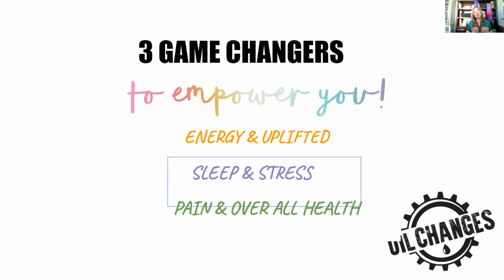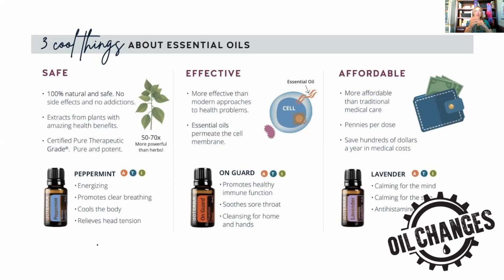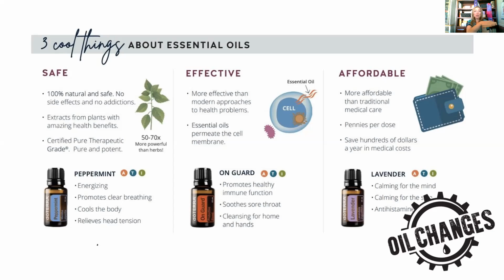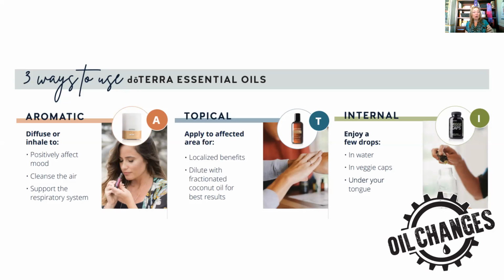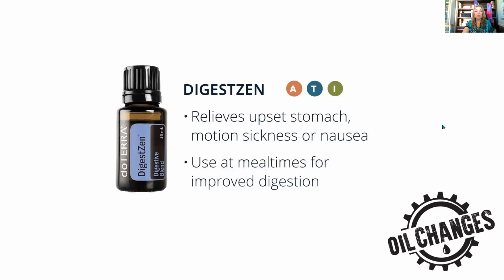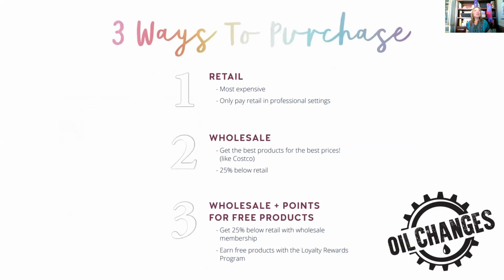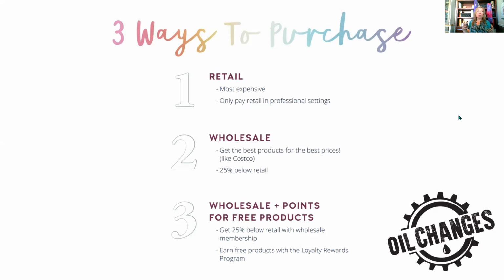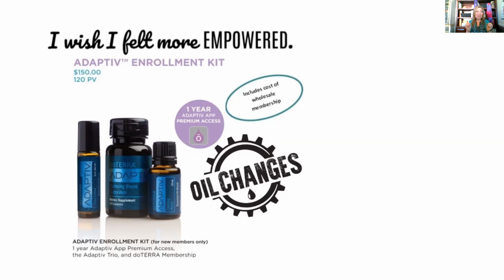OIL BASICS May 9 2020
Welcome!  I'm Michelle Gibbs, I am a doTERRA Wellness Advocate. That means I get to help people feel better using oils!  I know fist hand the Emotional, Physical and Financial benefits are real, and my job is to support you in wherever your journey takes you!  Are you looking for some oil support? Are you a natural teacher looking to build a business and need direction that offers a tried and true system to succeed and support your clients?  We are here to help.

THIS SESSION IS ON OIL BASICS

Goals for this session include learn:
3 Ways to Use Oils
3 Cool things that are important to know
3 Game Changers for Your Health
3 Ways to Get Them
and now,
3 Kinds of doTERRA people

Join us in our  Face Book OIL CHANGES community; a place of safe learning and fun.  It's my honor and thrill to make sure you are finding the effective results you need.  Most often that's through the amazing doTERRA products. I provide personalized customer service to guide you to find the most effective options for your Physical, Emotional & Financial Health.